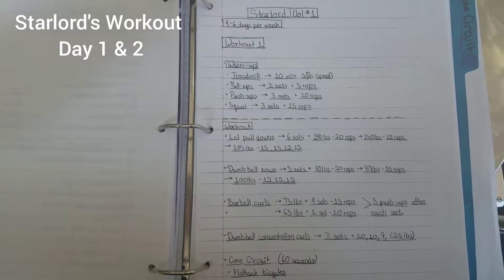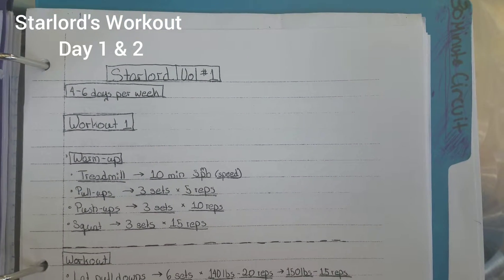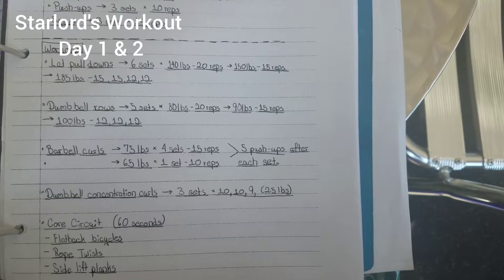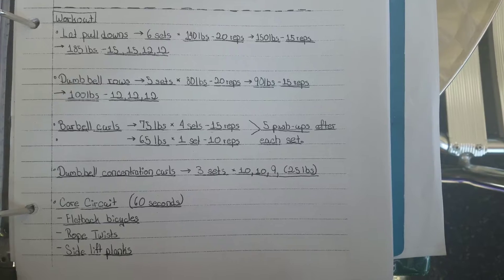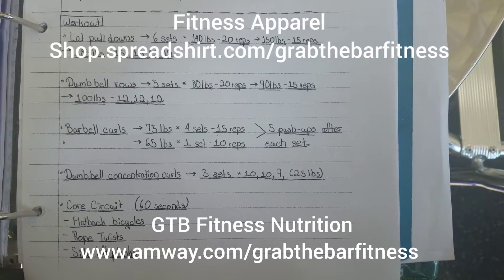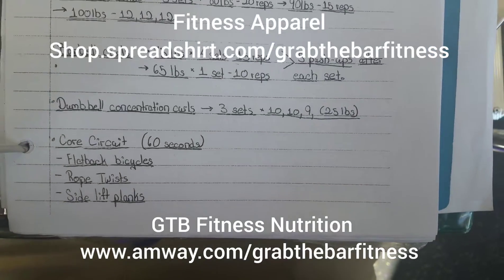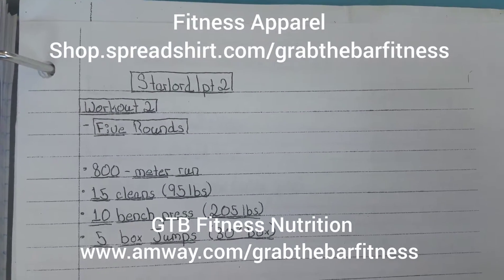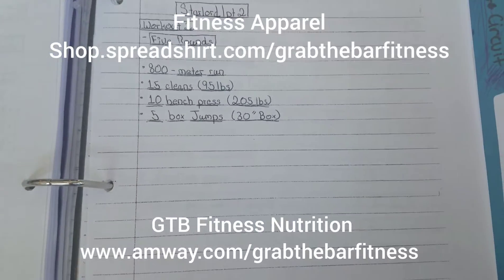Free Workout - Official Starlord Regimen - Chris Pratt - Guardians of the Galaxy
Official Chris Pratt Starlord Workout
⚠ For Fitness Apparel and Merchandise
🆕 Flyboyz Fashion🆕
Shop.spreadshirt.com/grabthebarfitness
🆕️ Fitness Fundamentals Volume 1: A Guide to Getting Fit And Staying Consistent
By (Me) Darryl Banks 🆕️